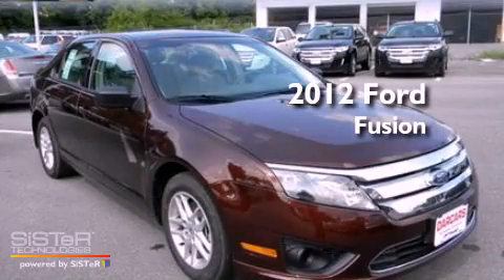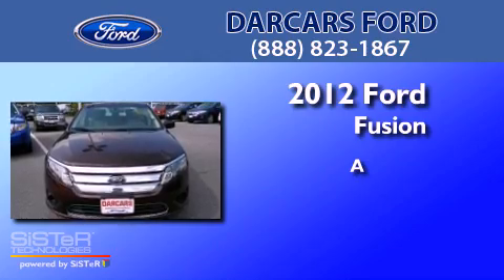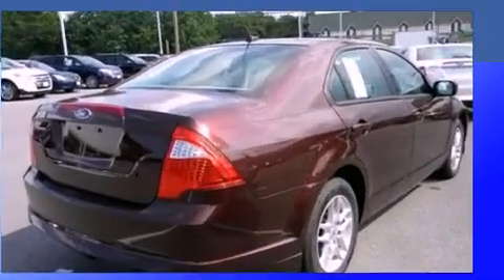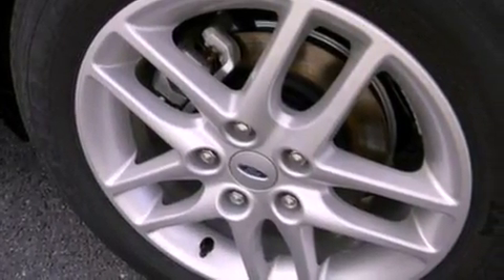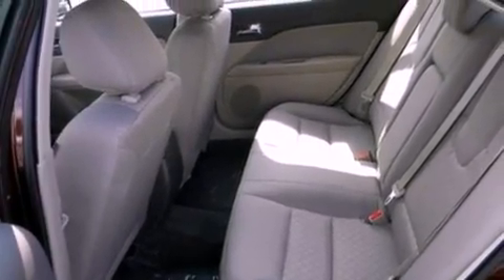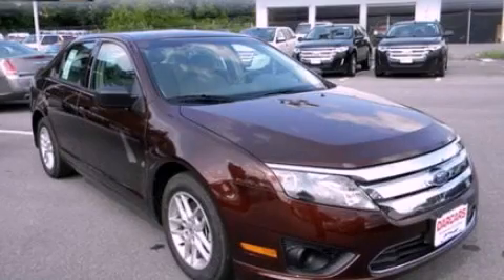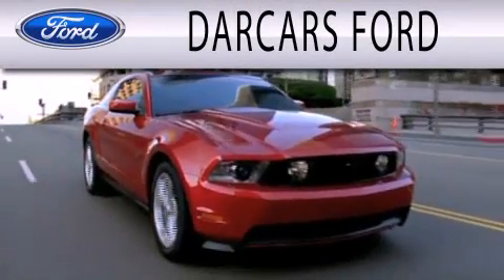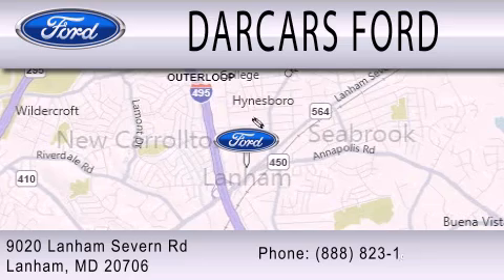2012 FORD FUSION Lanham MD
Year : 2012
 Make : FORD
 Model : FUSION
 Engine : 2.5L I4

 Exterior : CINNAMON METALLIC
 Miles : 5
 Interior : MEDIUM LIGHT STONE
 Stock : 225031